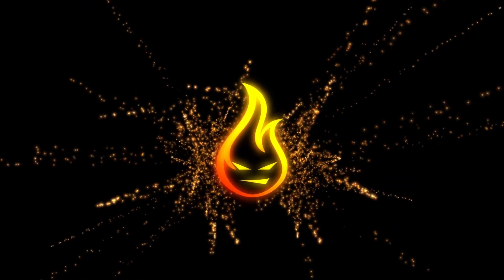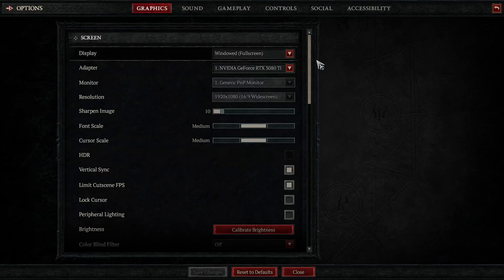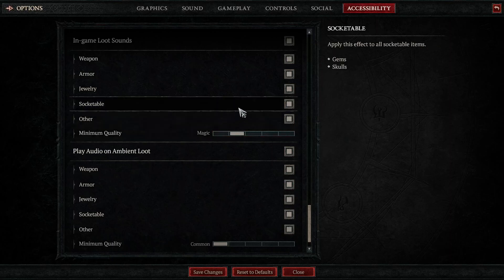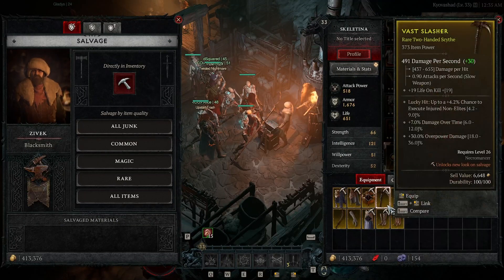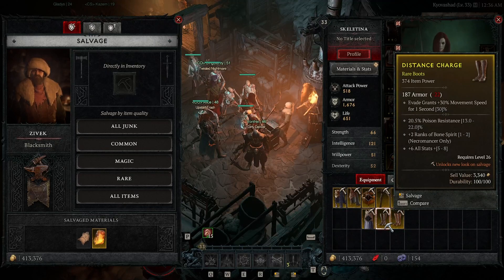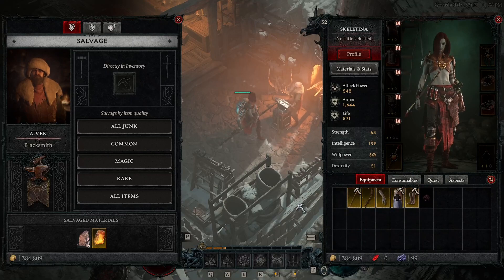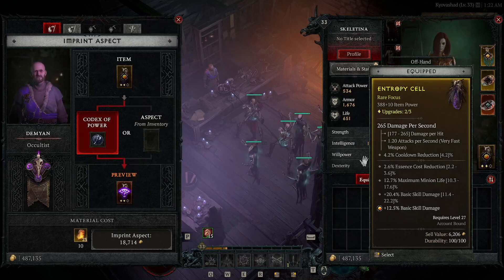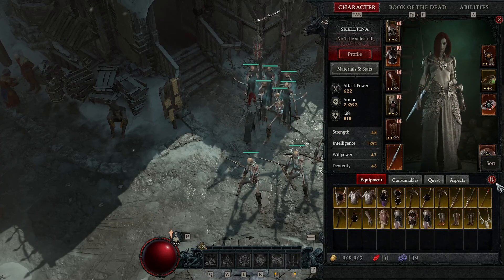Dominate With These Tips And Tricks For Diablo 4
In this Diablo 4 tips and tricks guide, we take a look at some very essential tips and tricks to help you get started and go from beginner to pro in no time.